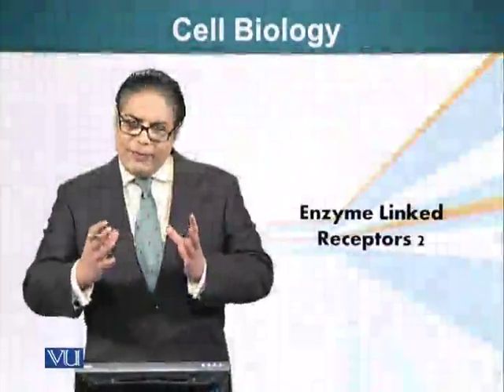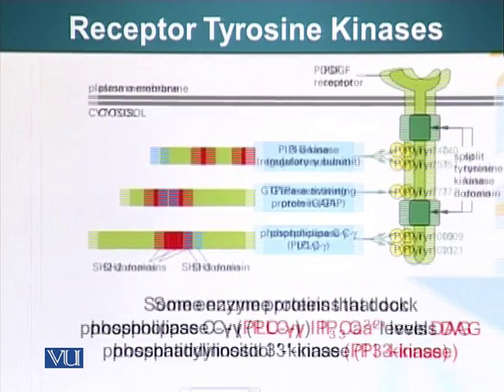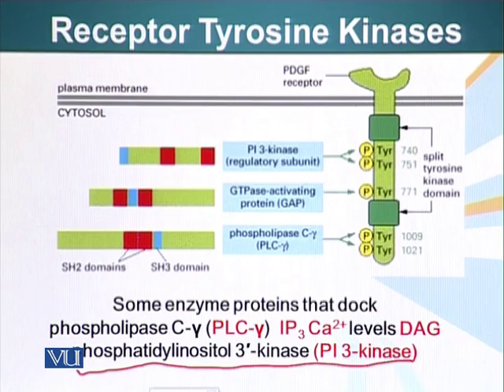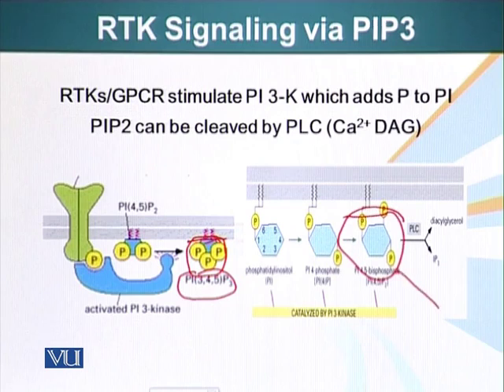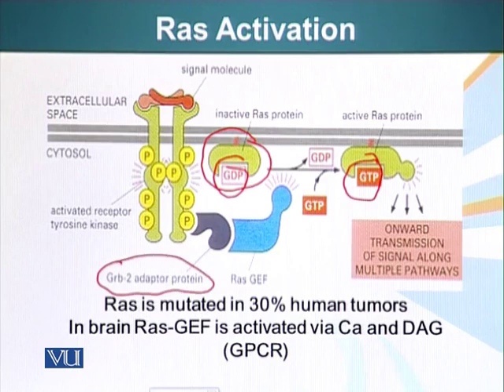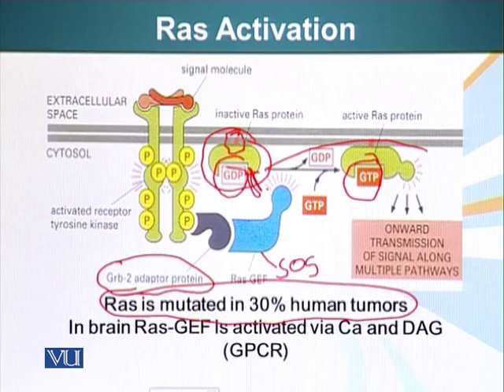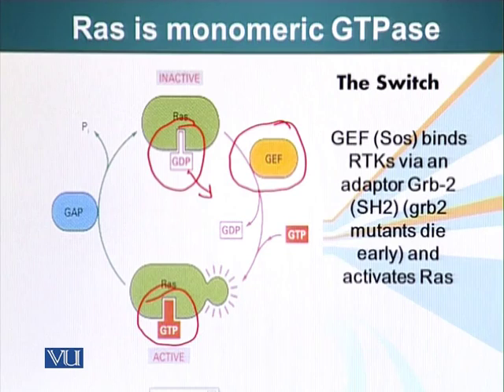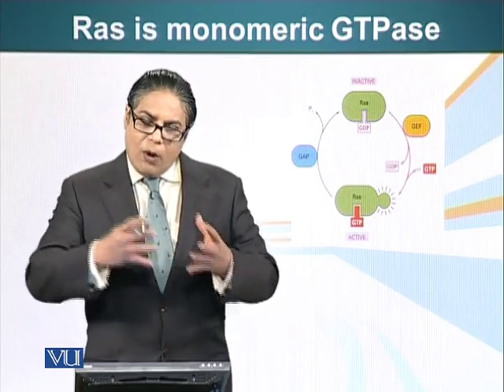BIO201_Topic111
Topic: 111